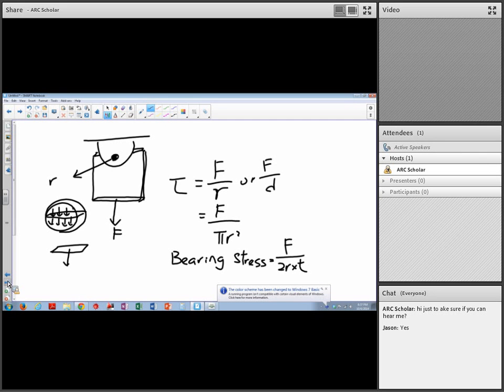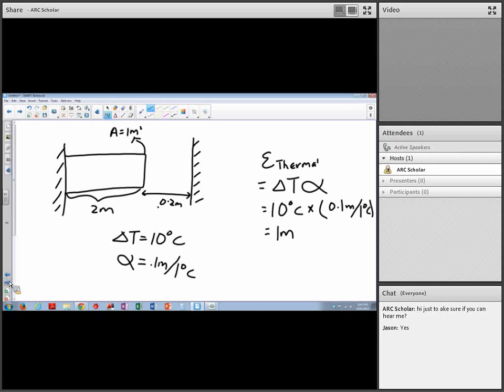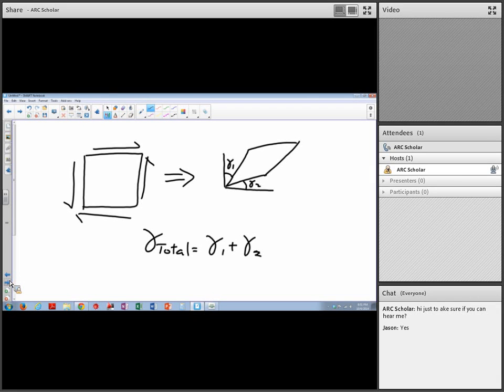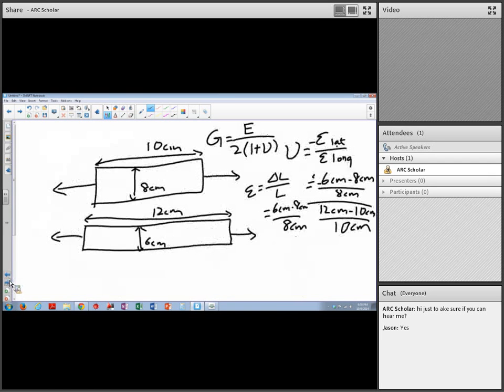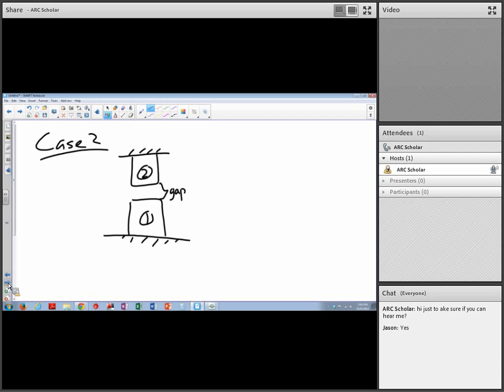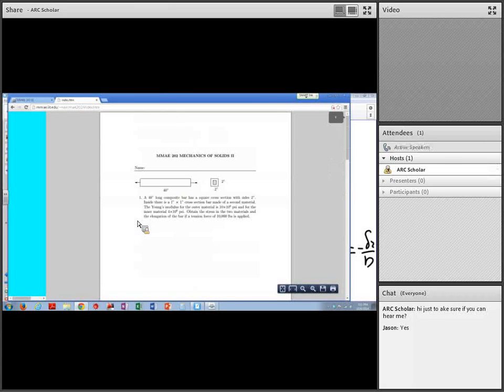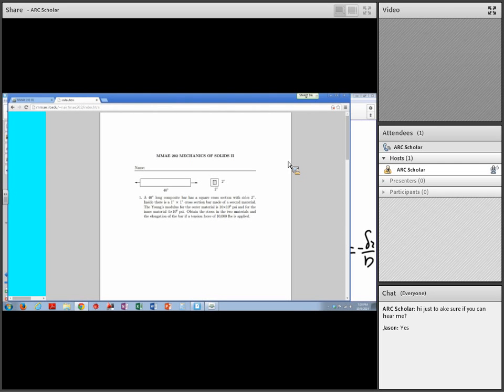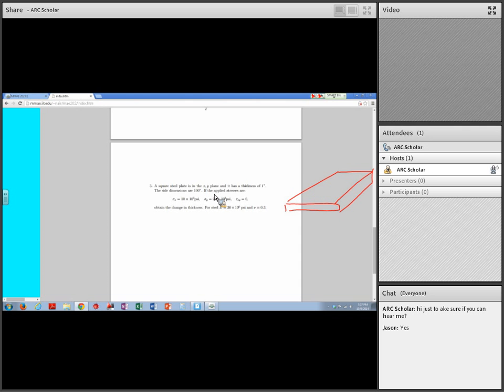MMAE 202 01 2 10 6 2014